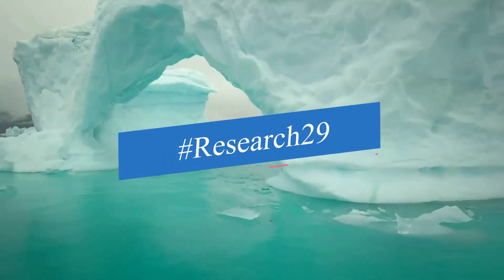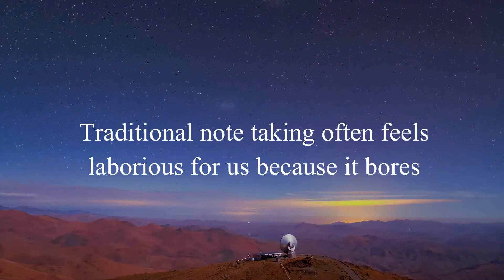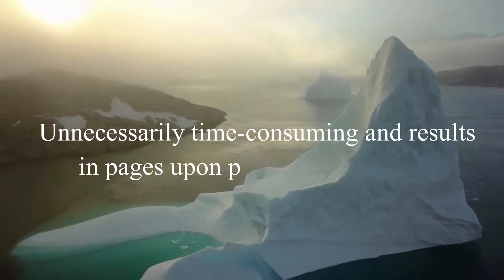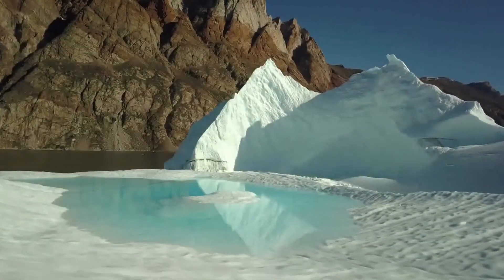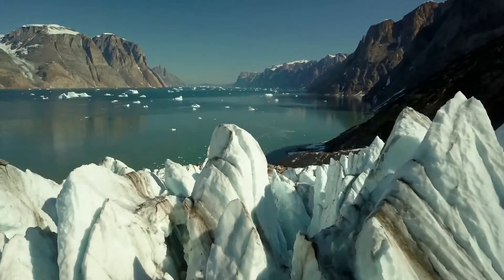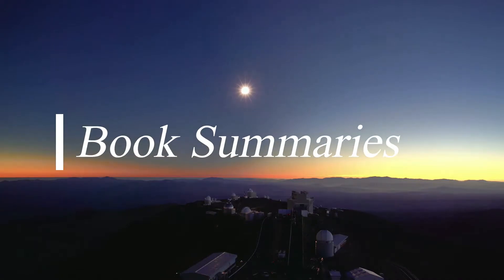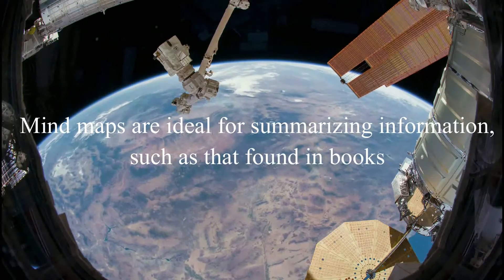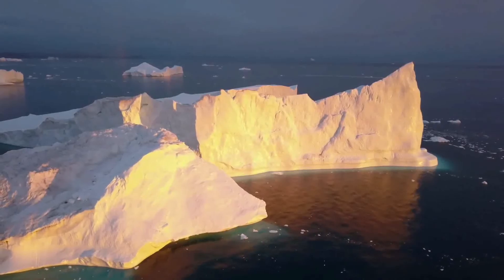Mind map Vs Summary sheets (Which is Best One)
Best way to take notes through Mind maps or Summary Sheets. We are looking their benefits, which is best among them. Let’s take look at this video. One of the most important aspects of education and learning is effective note-taking. This is a vital tool that helps the user study for exams, write papers and gain an understanding of the subject matter. Two types of note-taking, linear and mind mapping, are popular options. Neither are generally considered to be the superior option; rather, a student should choose a method based on personal preference and learning style.